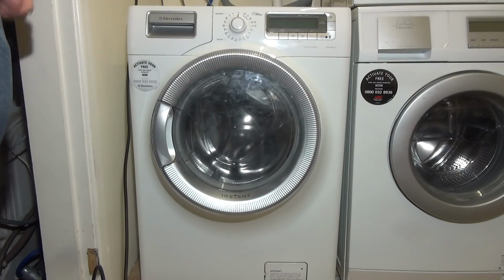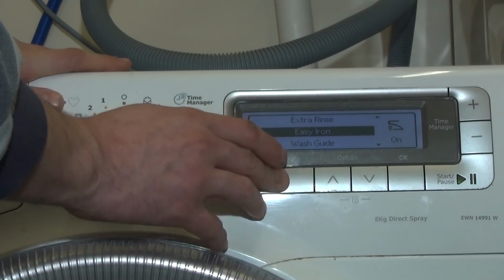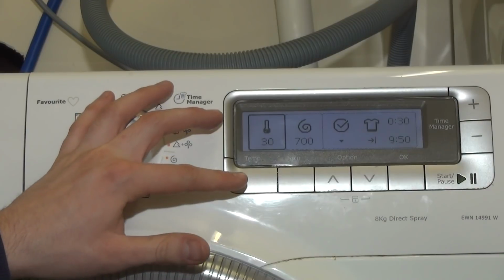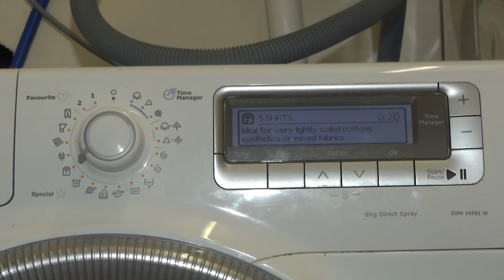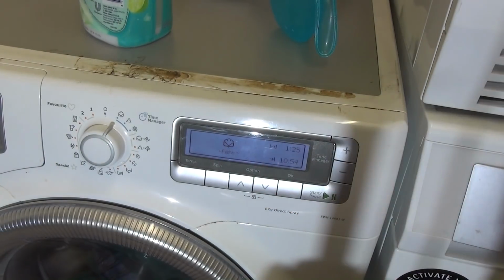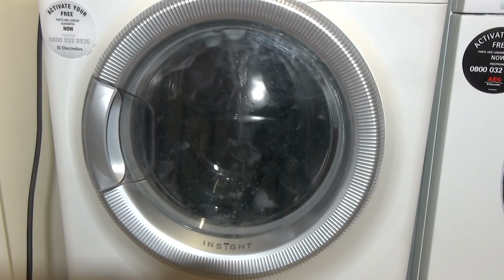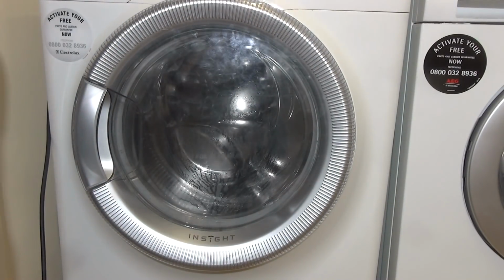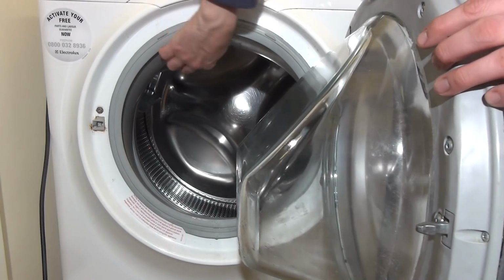Review of Electrolux Insight Time Manager EWN14491W 8kg direct spray washing machine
a full review of my daily runner of my Electrolux Time manager washing machine. with the one of the biggest drums on the market. 8kg and about 72l of drum space. the extended 1400 spin gives the machine a A spin rating along with a A energy on eco cotton 60 and a A wash performance.. the Time manager allows you to choose between 6 settings on Cotton and 4 Settings on synthetics and Delicate.